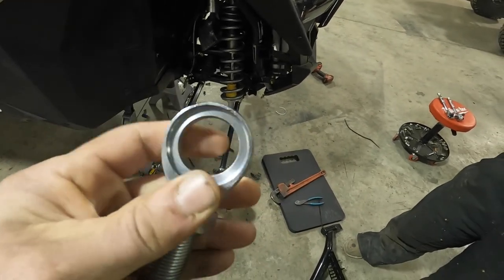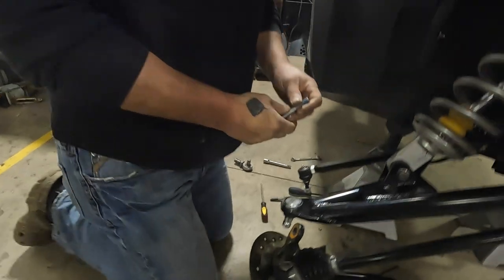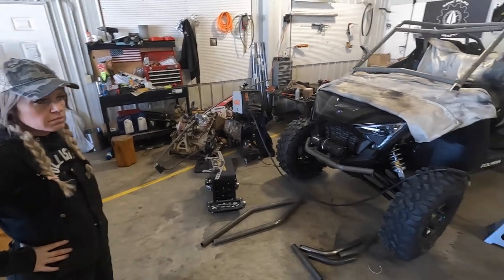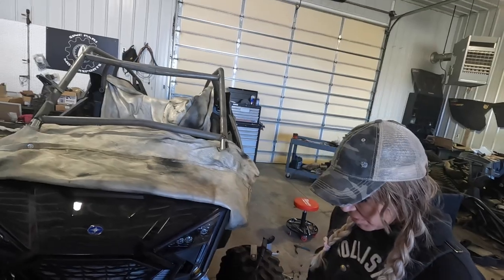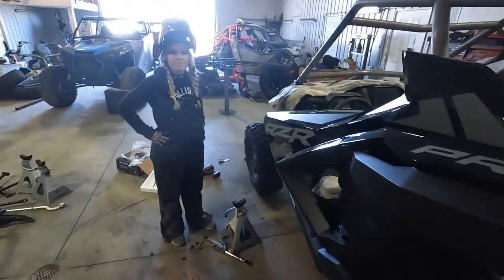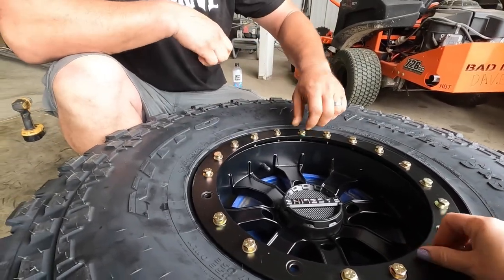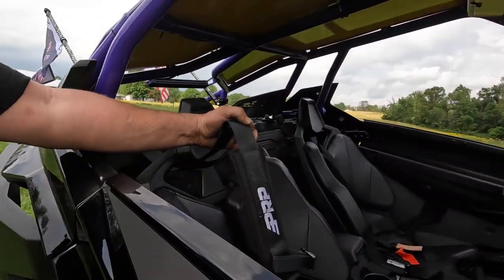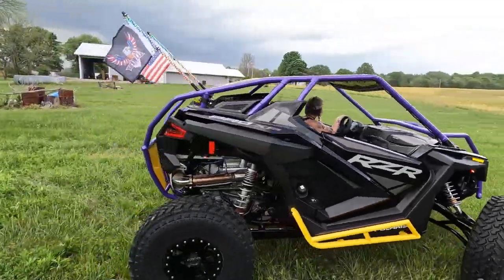How does it turn out? Pro XP build complete 35" NITTO Tires Gear Reduction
Support us!
gear reduction kits
clutch kits
parts and accessories
COMING SOON!!

Your support helps us grow and we appreciate all of your support!

COMMENT, we'd love to see what you have to say!

Check us out on our Facebook page and Instagram, Crash City SxS, and follow what we have going on in the shop and behind the scenes.

We also having a growing shop in Southern Indiana if you need any help with repairs or installs.

Thanks to all who have supported our shop and our channel, and to all the future supportors!